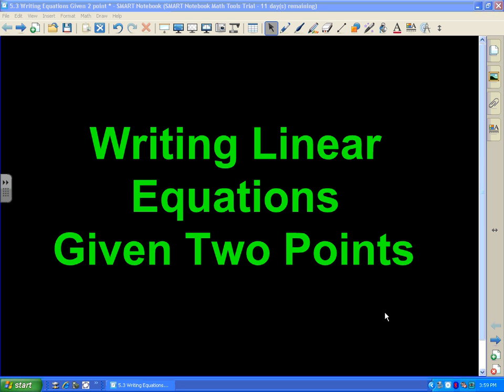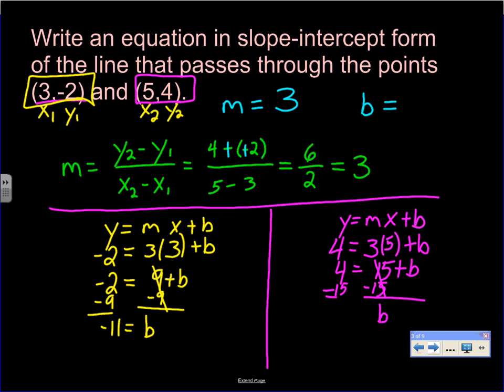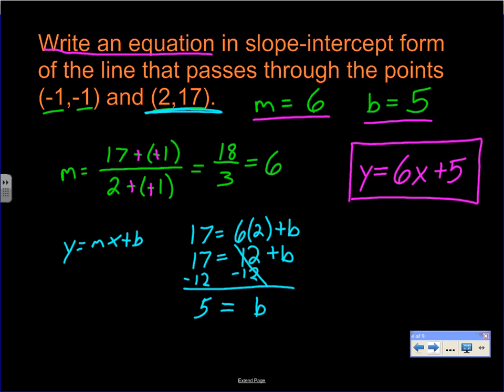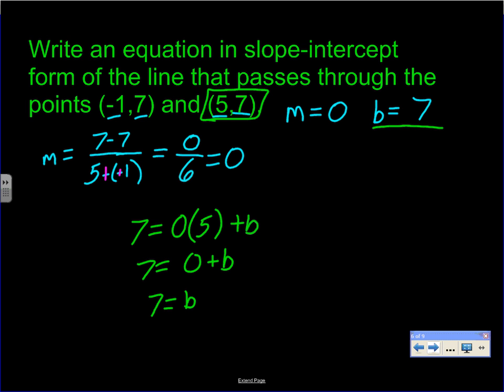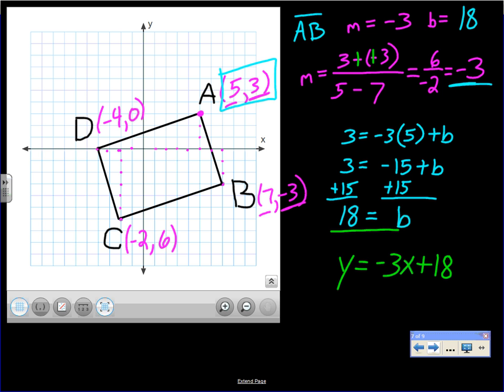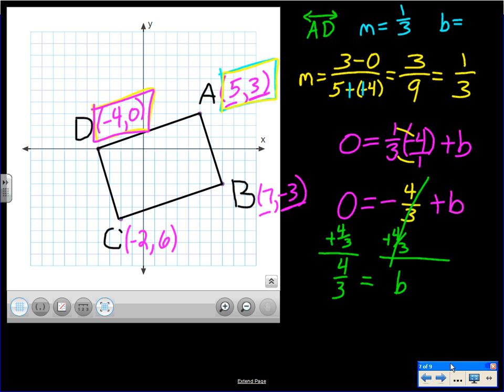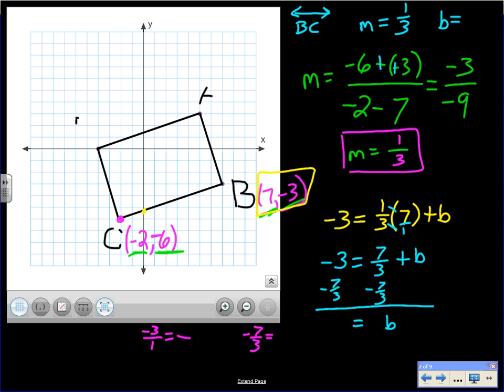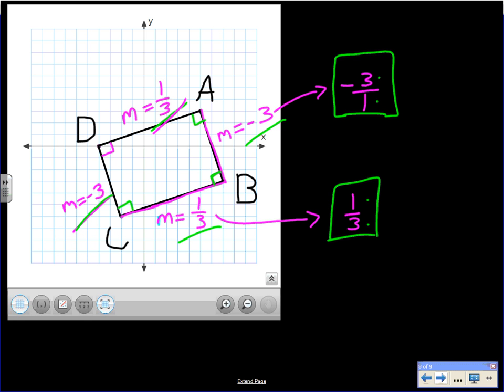5.3 Writing Slope-Intercept Form Equations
Learn to write equations in slope-intercept form when given two points that the line passes through.